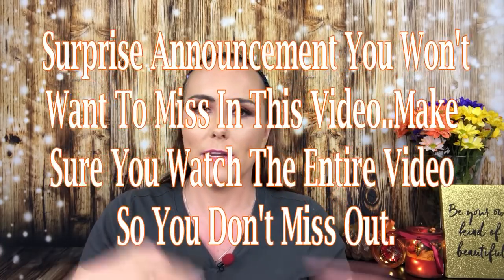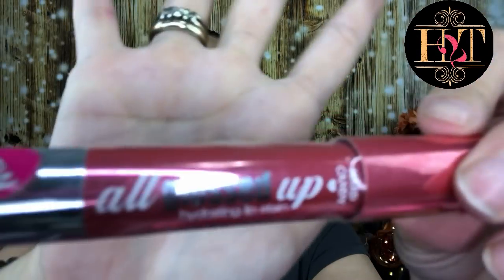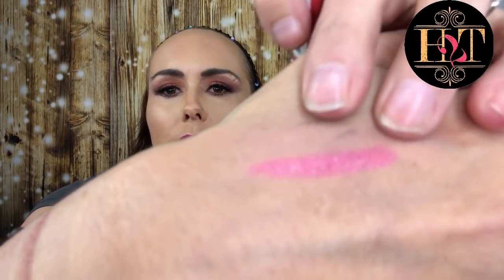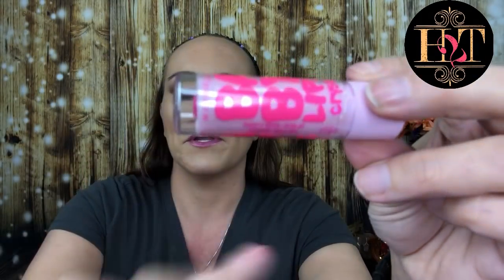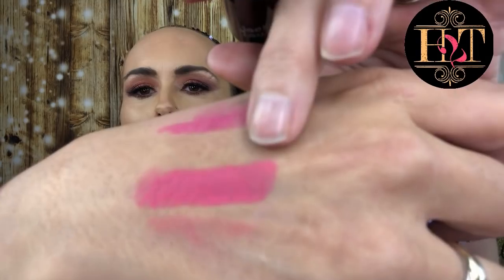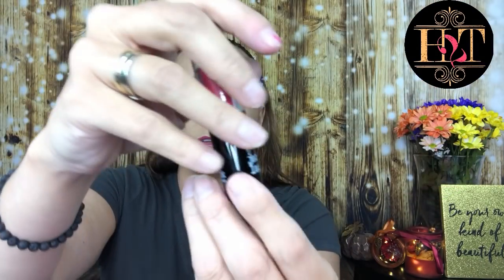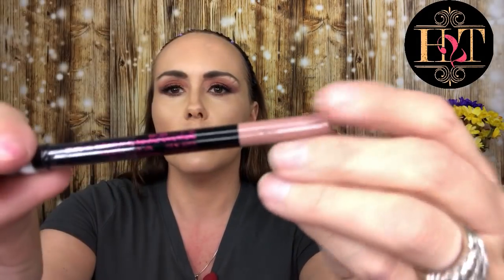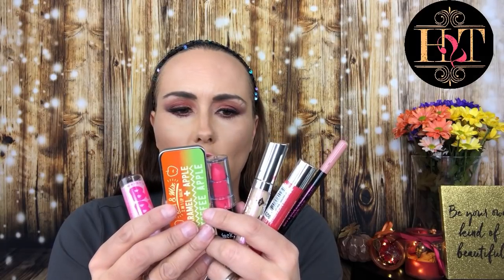6 items for $15 H2T Kicks Butt Again!! Lips Only..Big Secret Told 🙊GIVEAWAY CLOSED!!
Hope you guys like this video and please check out the link below to get your own lip service bag

You Choose Lip Service From the Scroll Down menu

4 Lip Products. You can customize products to include either: Balms. Lipsticks, Gloss or Mixed Products
Color
Neutral   Dark   Mixed
Product Type
Balms   Mixed   Lipstick   Gloss

THIS NOT THE SAME AS THE LIP SERVICE SUBSCRIPTION ON ITS OWN BY ANOTHER COMPANY. I feel you get a lot more with this company and part of the proceeds go charity. So please don't confuse the two.

Hi, I’m a 41-year-old mom of 5 kids that loves unboxings, online shopping, beauty and anything make up. I have been with my husband for almost 2 decades and we have a great life with some ups and downs of course.  I’m now just getting more into reviewing beauty products and add more content related to fun masks to try and my daughters to this and that with me.

My channel is also about ordering from different websites (JOOM,Wish,ROMWE, YESSYLE,and others) shopping from different stores, doing unboxings for Mystery Boxes, H2T, Topbox, FabFitFun, Naturally Vain, and other subscription places. While doing these I'm looking for the best deals and the fastest shipping with the least amount of added cost but still get great items for wicked prices.  If a product is not worth it I will straight out tell you or if it's a rip off in shipping or in extra hidden charges like customs, taxes or other fees that nobody was upfront with then I will let you know.  Keep in mind I'm still new to this and I'm learning every day, so I do appreciate each and every subscriber and comment/like I get. So please join this journey with me and let's see where we go and trust me you won't be disappointed as I start to get more comfortable you will see that entertainment will be to the fullest and you will be happy to have join me from the start and were part of the original CC crew.

Or if there's something you want me to order off any of the website's like Wish, Joom, YESSTYLE, ROMMWE or any others to give you an honest review before you buy it. Please leave any comments or questions or suggestions below!!

If you want to mail me anything, please contact me via email with the subject line: Mystery Mail or CC (Canadian Crew) or anything just so I know to open it right away as I get a lot of mail and want to make sure I open it in a timely fashion. Post boxes are soooo expensive and would love one, but they are costly so will see how much mail I get to determine if it worth it. Use the email for this channel now:

Thanks again for everyone’s awesome support and dedication to my channel and becoming a part of my growing family here.

Thank you so much for everyone’s love and support and kindness on this page,

Much love
Sabrina The Canadian Mom